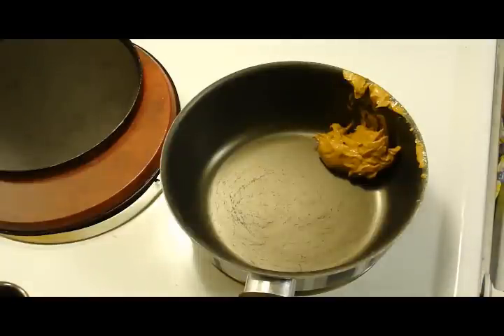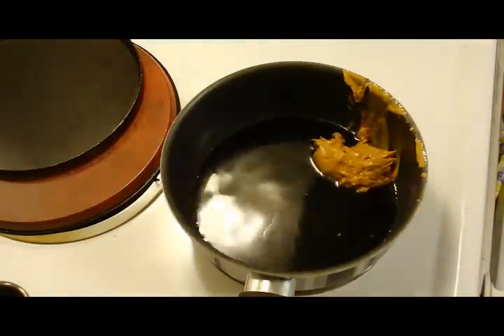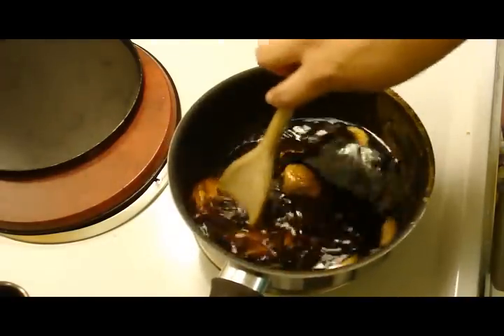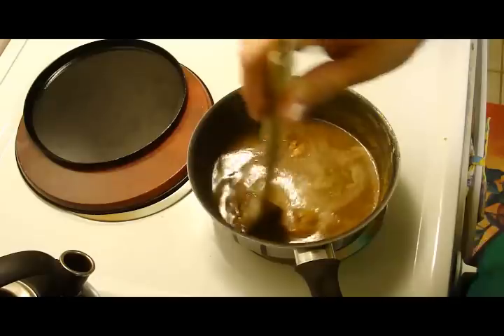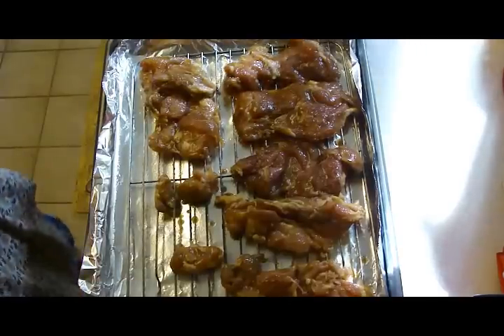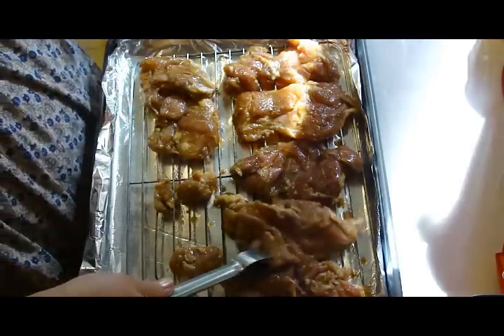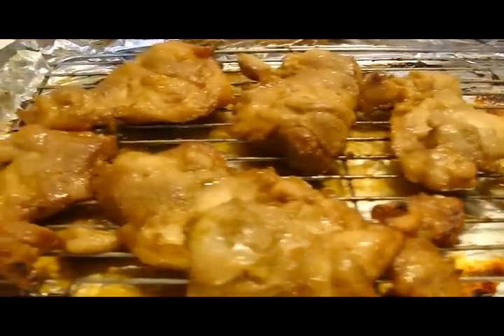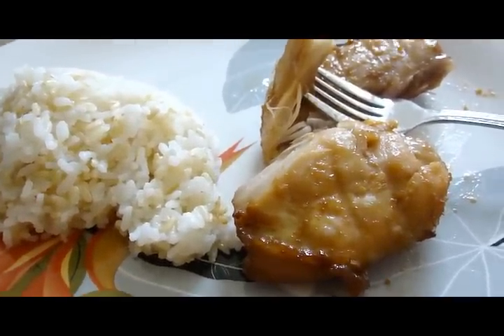(Not your typical) Teriyaki Chicken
This is a very unusual teriyaki chicken, I will admit.  While the chicken was good, it was just not teriyaki, in my opinion. This is from my Bento Box cookbook by Susan Yuen. All her recipes to date have been awesome, but this one was strange. The peanut butter flavor came through.

1 c. shoyu
1/4 c. peanut butter
3/4 c. sugar
3 cloves garlic, crushed
1/4-inch thumb-sized slice ginger, crushed
3 stalks green onion, but into 1-inch pieces
1-1/2 pounds chicken thighs

Combine shoyu, peanut but6ter, sugar, garlic and ginger in a sauce pot. Heat until sugar and peanut butter have dissolved. Cool marinade and reserve 1/4 of the sauce.  Add green onions and chicken thighs to marinade and soak overnight. Grill or broil chcken until cooked through. Baste with reserved sauce after chicken is cool

Serves 4.